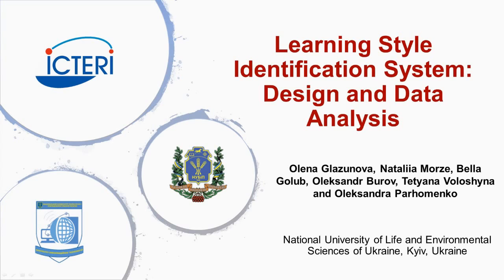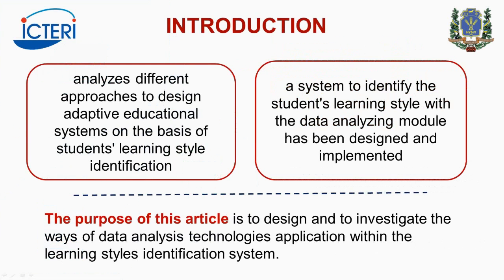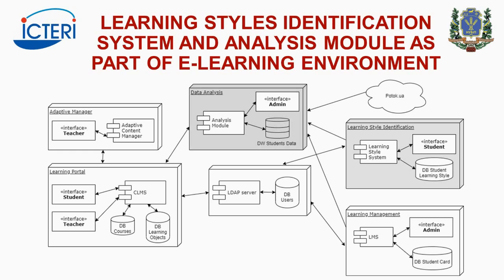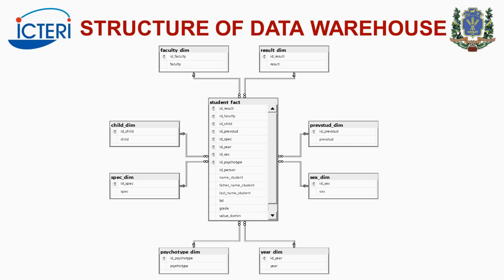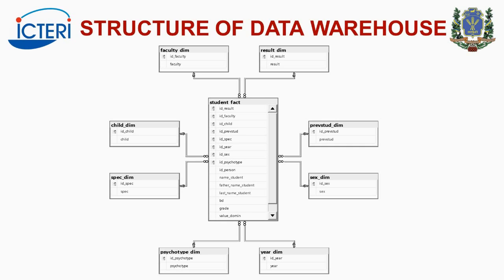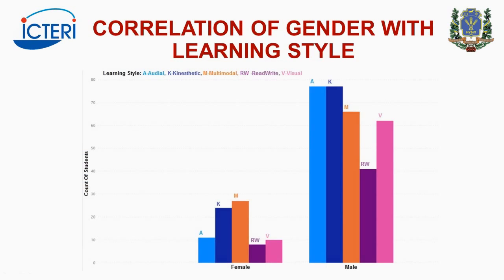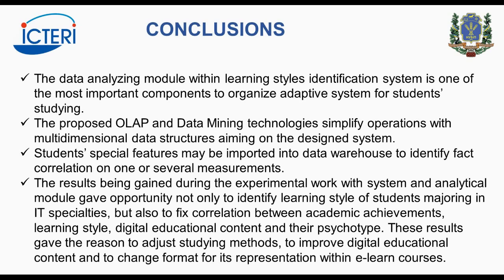299-26C Learning Style Identification System: Design and Data Analysis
ICTERI Workshop 3L-Person. Session IV: Application
Title: Learning Style Identification System: Design and Data Analysis
Authors: Olena Glazunova, Nataliia Morze, Bella Golub, Oleksandr Burov, Tetyana Voloshyna and Oleksandra Parhomenko